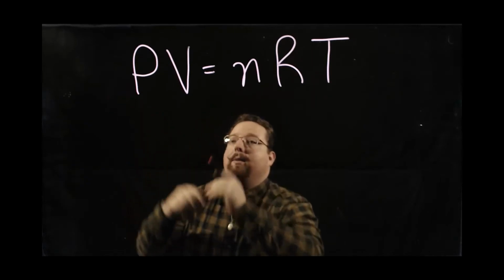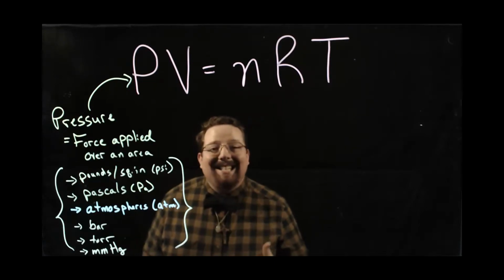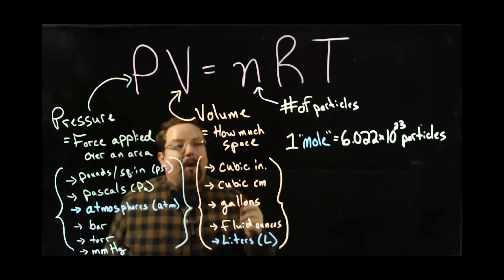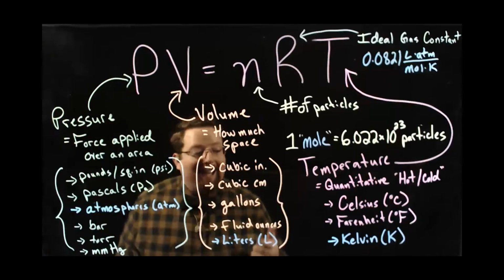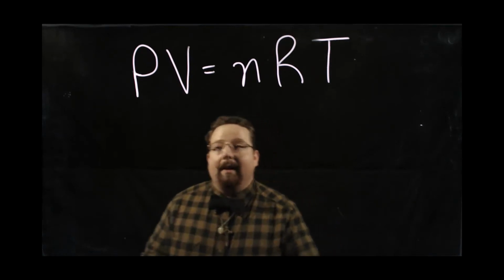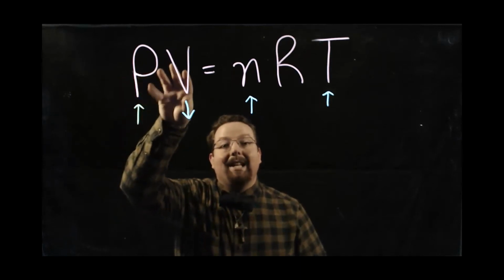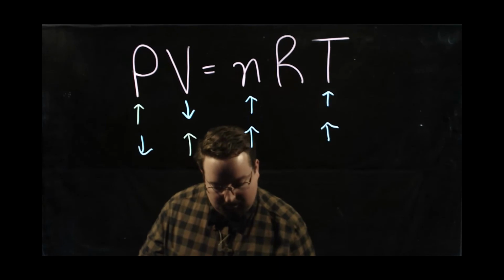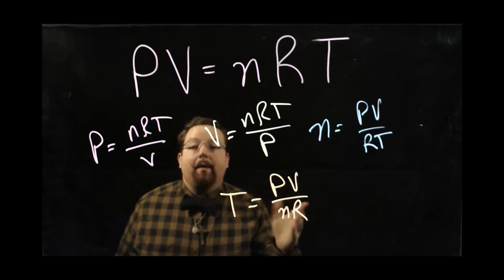Ideal Gas Law Notes